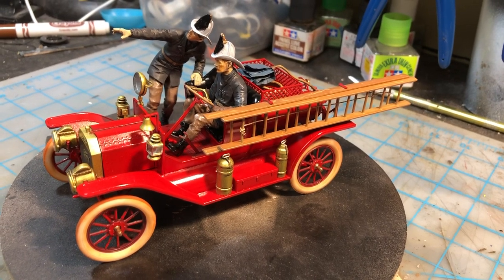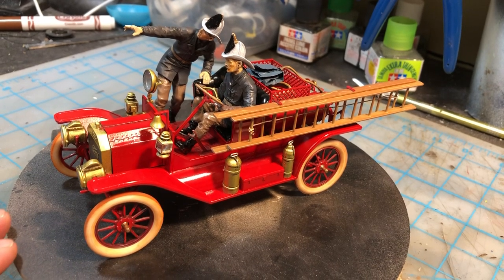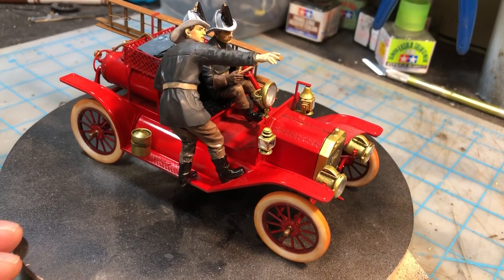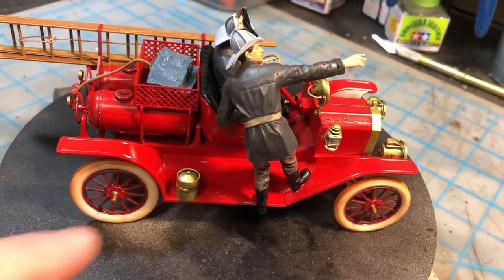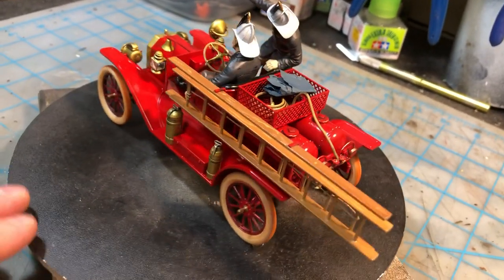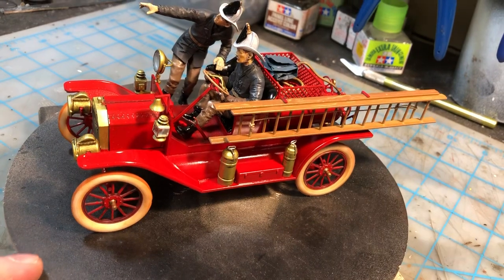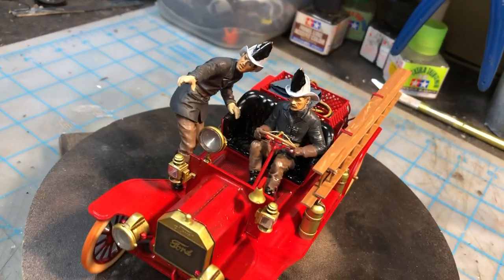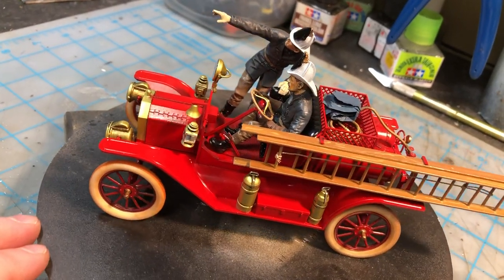Completed ICM Firetruck